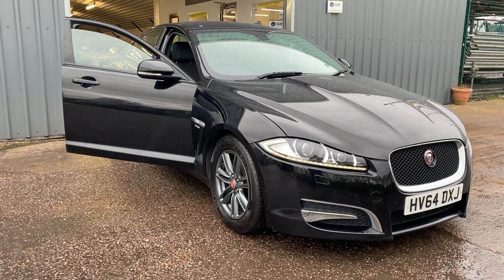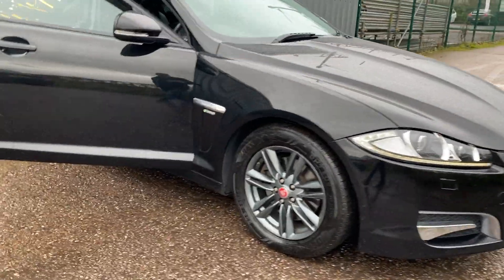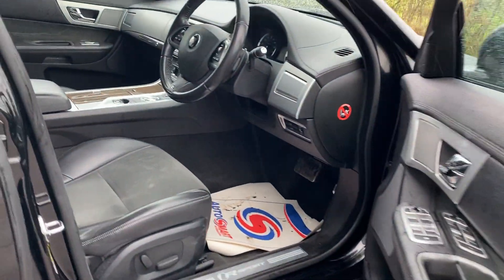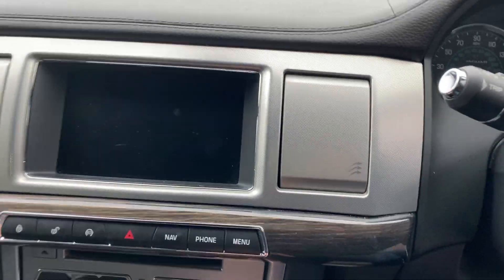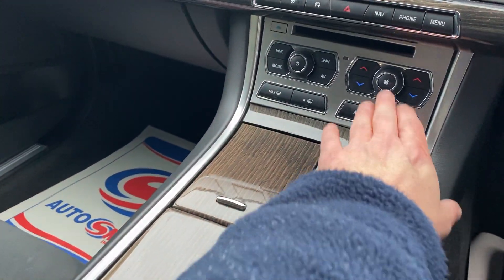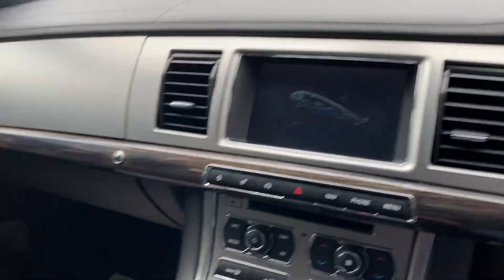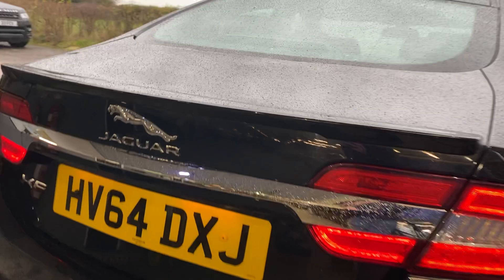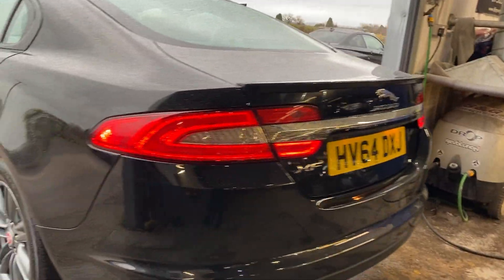Jaguar XF 2.2 TD R-Sport (s/s) SAT NAV R SPORT BODY STYLING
This Jaguar XF looks and drives SUPERB Complimented with full R SPORT Body Styling Kit, Factory SATELLITE Navigation, BLUETOOTH Connectivity, Half Leather Alcantara Seats, HEATED Seats, DAB Radio, CRUISE Control, CLIMATE Control Air Conditioning, ALLOY Wheels, Electric Windows, Electric Mirrors, Remote Central Locking, Service History, Just Serviced, 2 Keys, GUARANTEED Mileage, HPI CLEAR CERTIFICATE, Any inspection welcome, CAN BE VIEWED INSIDE so can be fully inspected in any weather. Open 7 days. Please call for viewing 8am to 8pm. Located in Sutton Coldfield Near Birmingham, Easy to Find. We work on Very HIGH & FAST turnover, so our cars are PRICED LOW, 5 Days Drive Away Insurance available (Please enquire first) DEBIT, CREDIT CARDS ACCEPTED, READY TO DRIVE AWAY TODAY. Post Code B76 9QN Please view for price and pictures